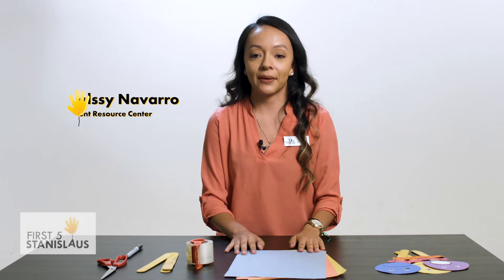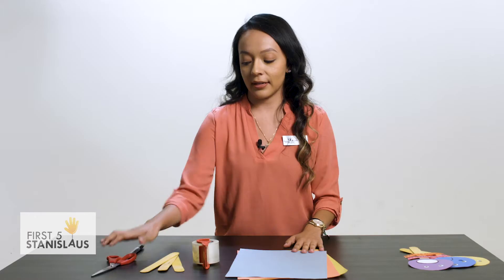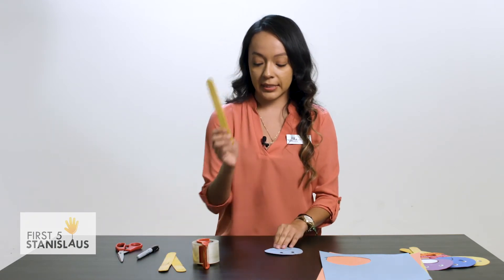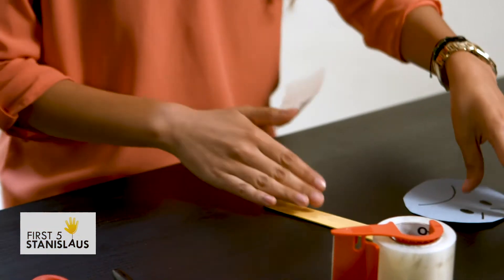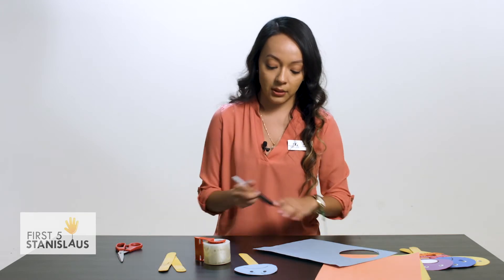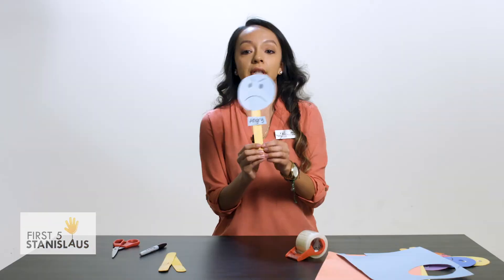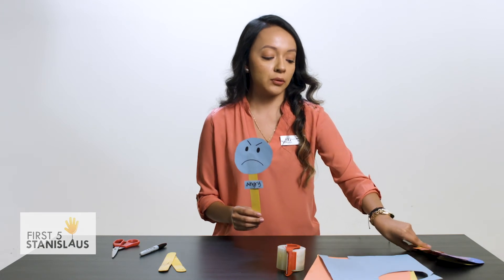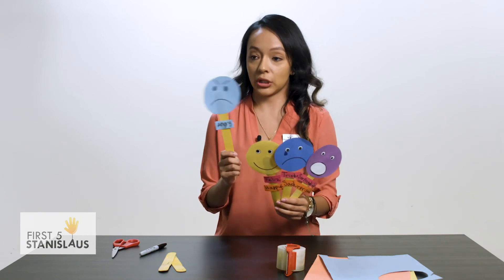Emoji Expression Faces English